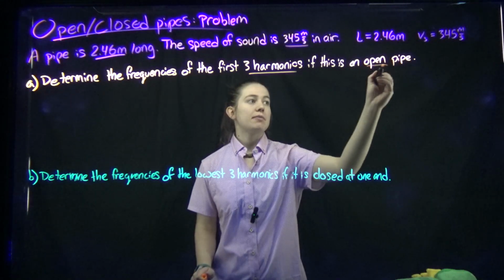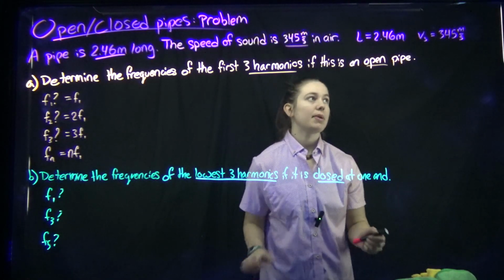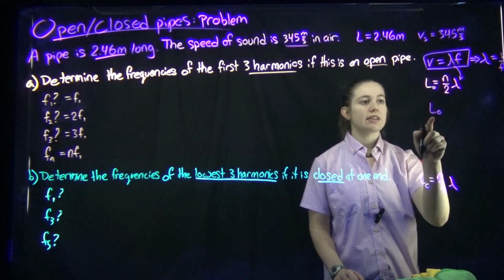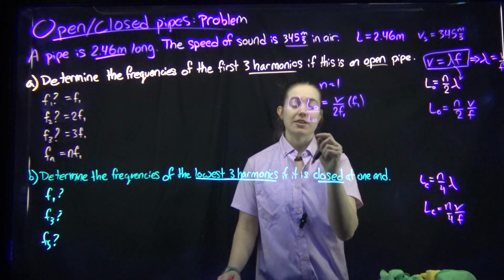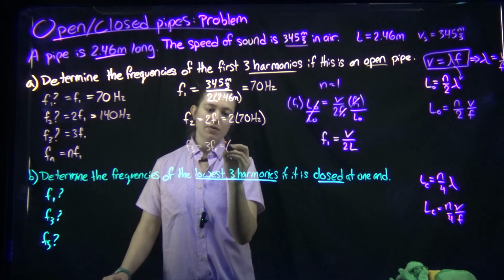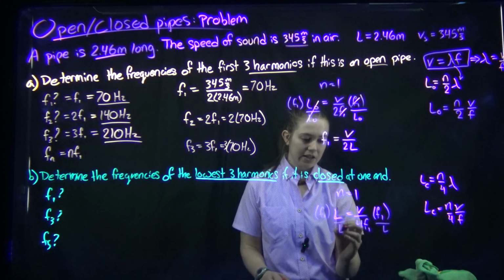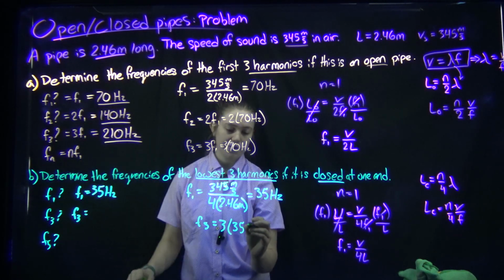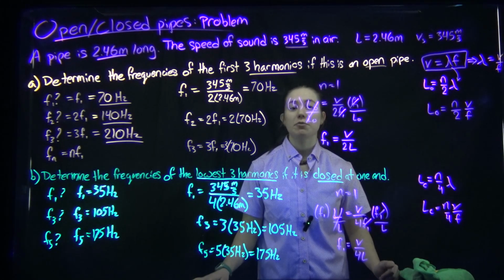Open/Closed Pipe Problem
In this problem, students are given the length of a pipe and the speed of sound. Using that, the video walks students through finding the lowest three harmonics if the pipe is open and then if it is closed.